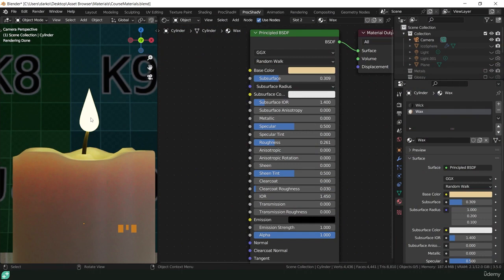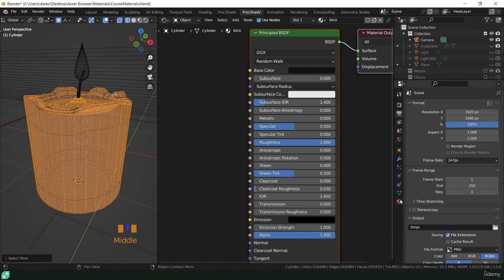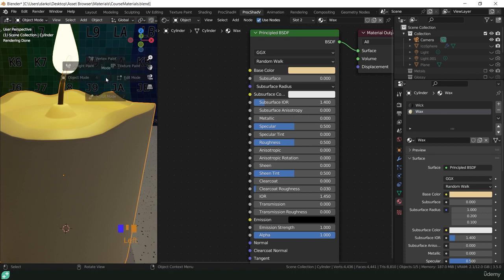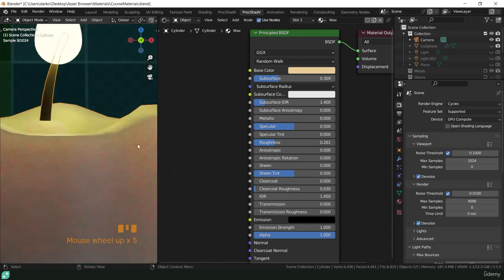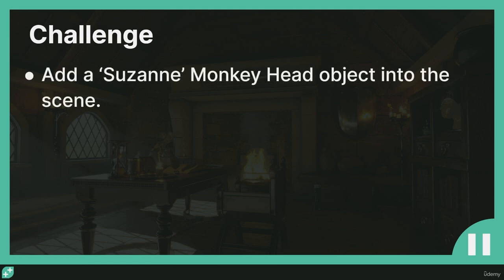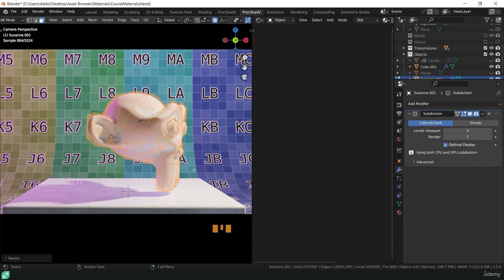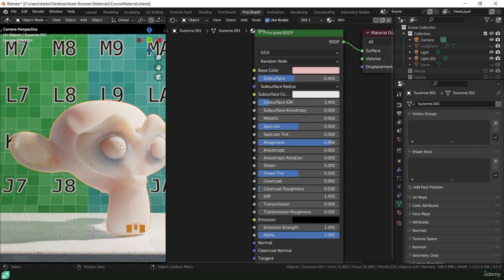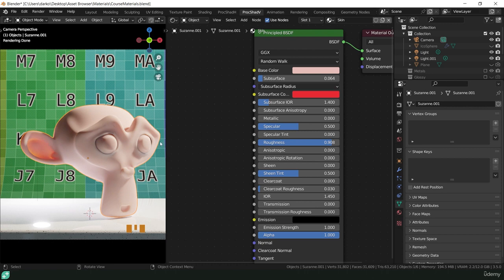16 Subsurface Scattering Materials